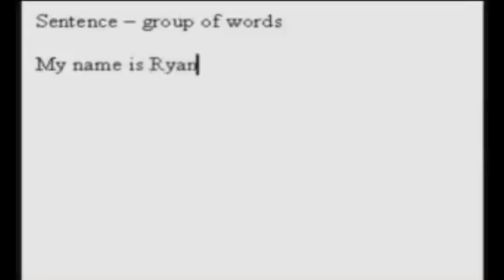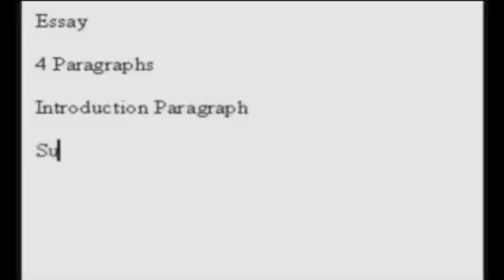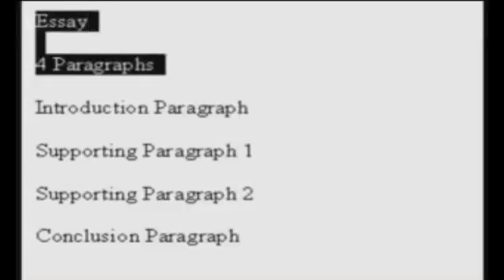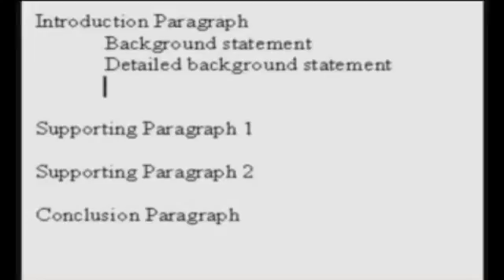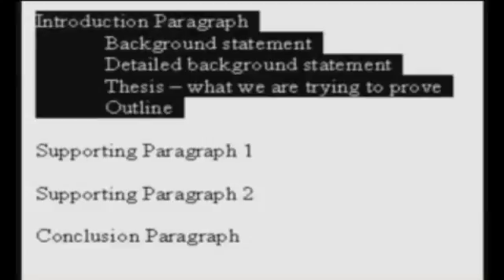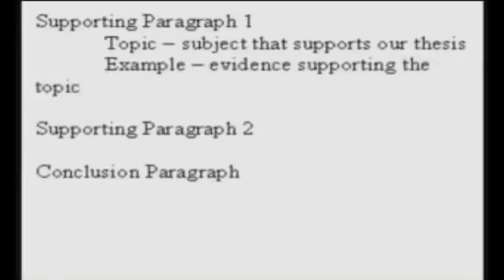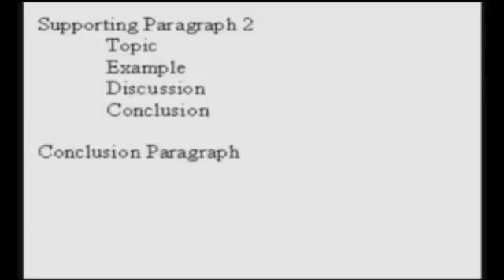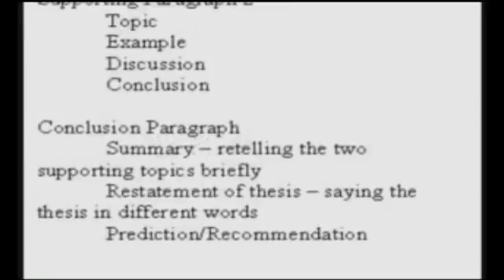How to structure an IELTS argument essay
Buy Ryan's Task 2 ebook here: Have Ryan personally assess 5 of your Task 1 or 2 samples: Here is a brief